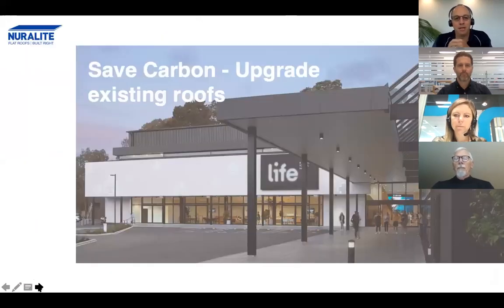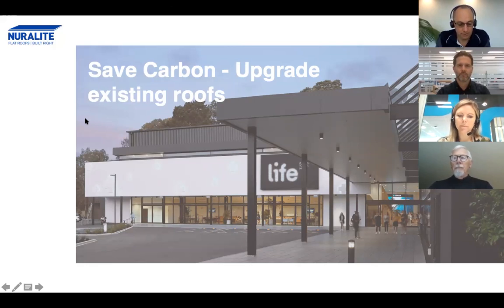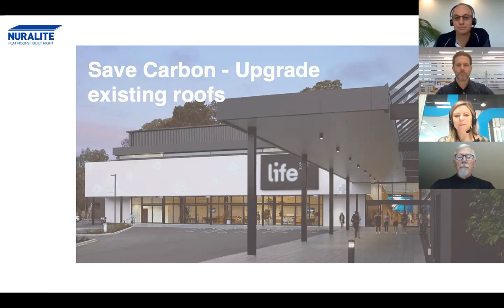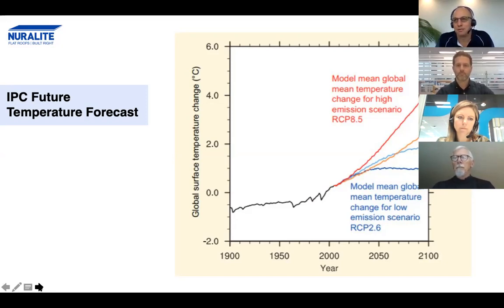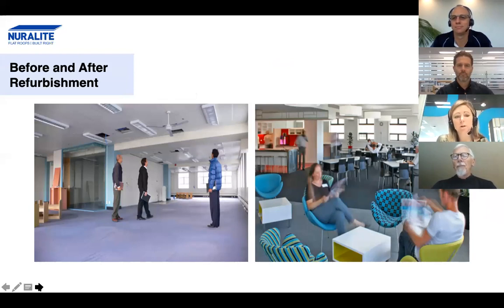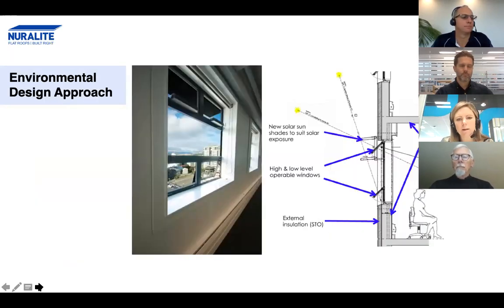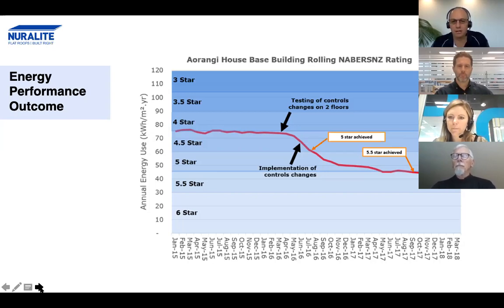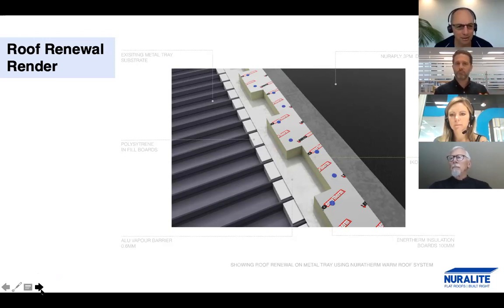Nuralite Waterproofing // Save Carbon, Upgrade Existing Roofs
Discussing roof renewal for better performance and making the most of our current building stock.

Dr Kate Meyer, Business Director | Sustainability - Beca will challenge us all to think about how we can use our current stock of buildings more efficiently.

Upgrading 1,200 existing buildings will save the same energy as creating by NZ’s entire wind generators. Re purposing a building is a low carbon alternative to demolition and building new.

- Why we should upgrade our building stock?
- Is it practical to re purpose a building?
- Can we improve the performance of the building envelope of existing buildings?

Glyn Bilkey, the project architect on Life Church will discuss the constraints they faced and how they upgraded a tired warehouse into a better building.